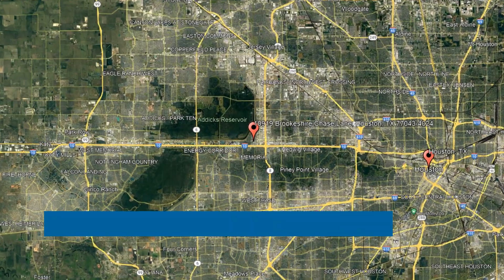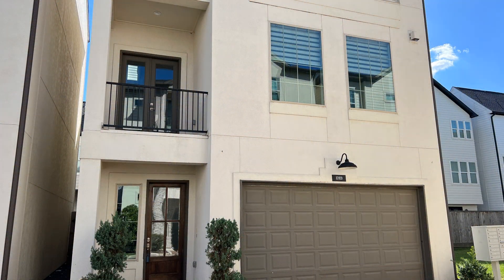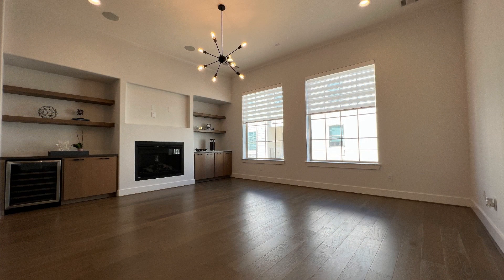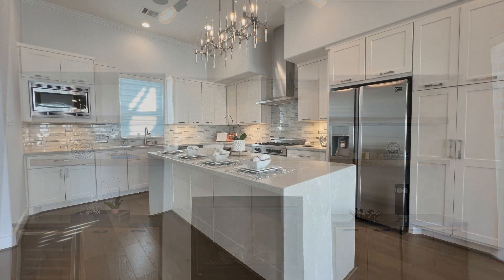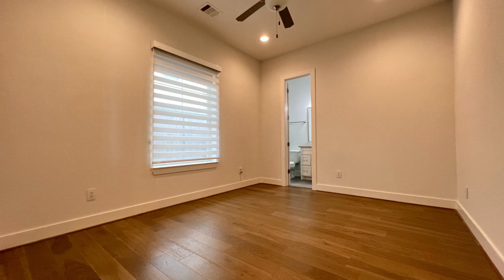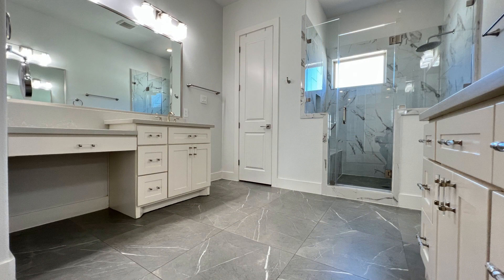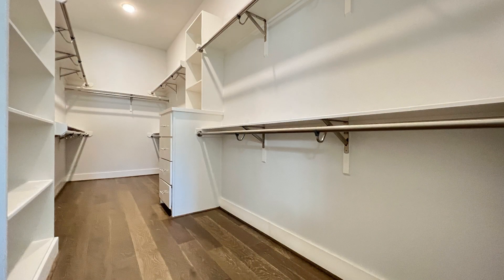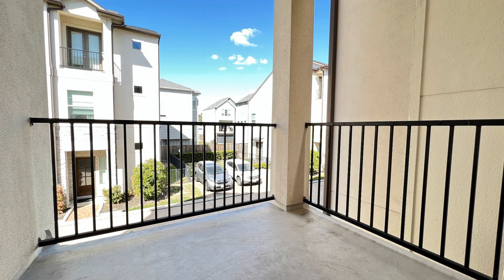Houston Homes for Rent 3BR/3.5BA by Houston Property Management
Indulge in cozy and comfortable living at this stunning 3-story house in Houston, Texas adorned with nice modern interiors. The second floor of this property is a true standout, providing a spacious living area that's perfect for relaxation and entertainment. In the heart of the home, the kitchen is a masterpiece equipped with quartz countertops, gourmet appliances, a waterfall island design, upgraded backsplash, and top-notch cabinetry. It offers premium shades on all windows and blackout curtains in the bedrooms, while upgraded light fixtures and engineered wood floors create a seamless flow of style and comfort throughout. Beyond the property, you'll be in close proximity to nearby amenities where an array of dining, shopping, and entertainment options await. This is truly a must-see!

ABOUT US